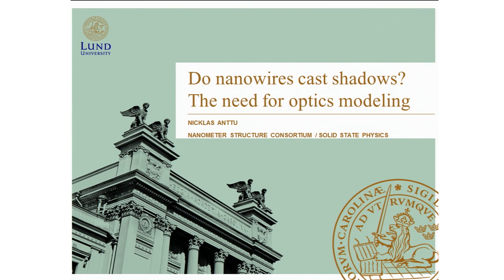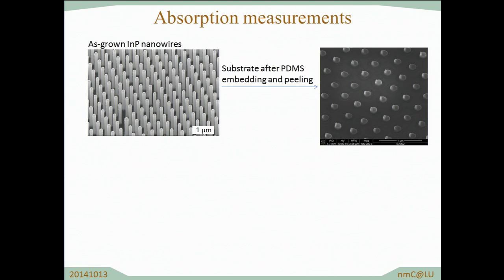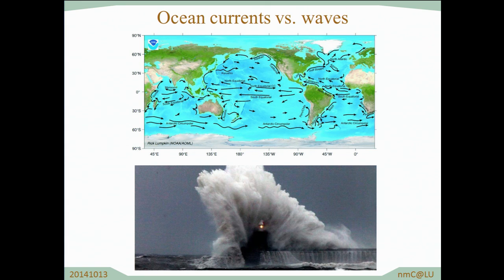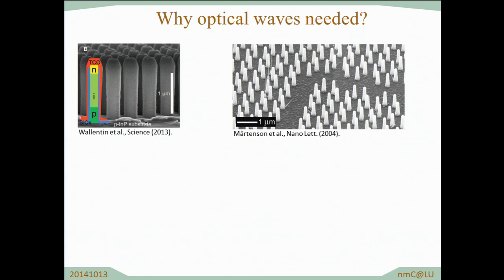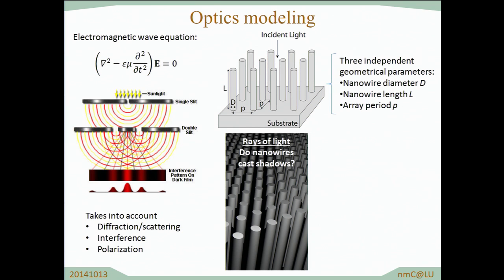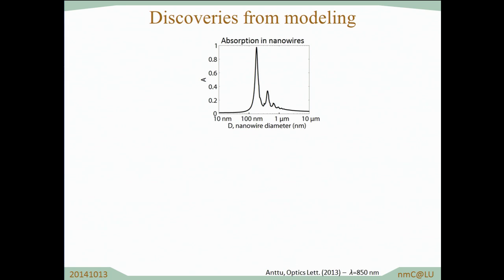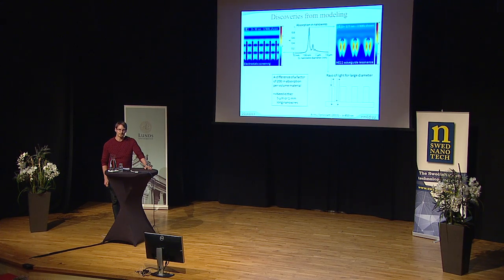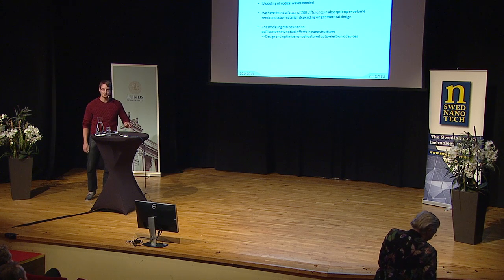Do Nanowires Cast Shadows? - Nicklas Anttu